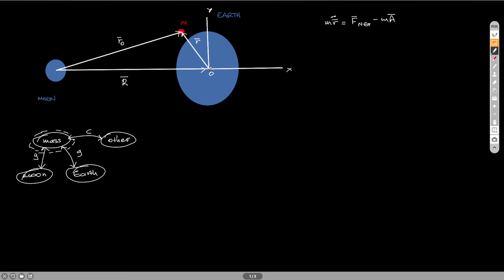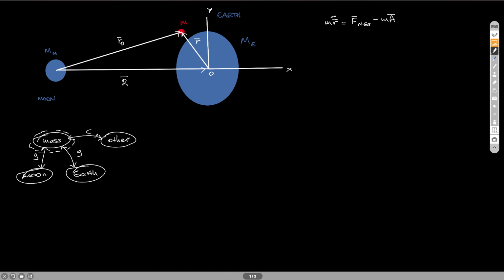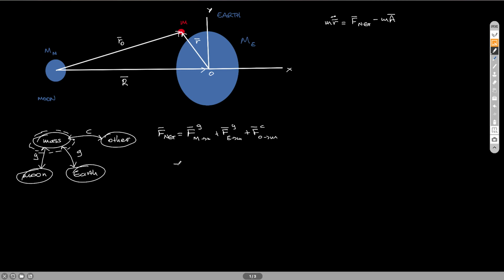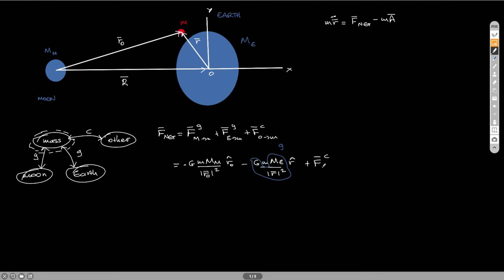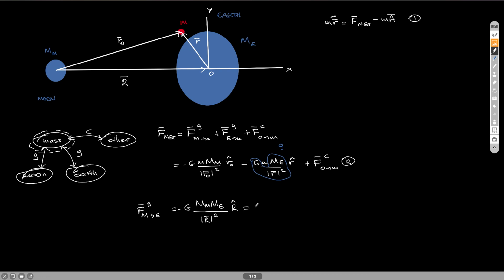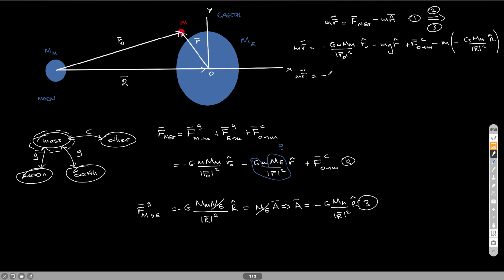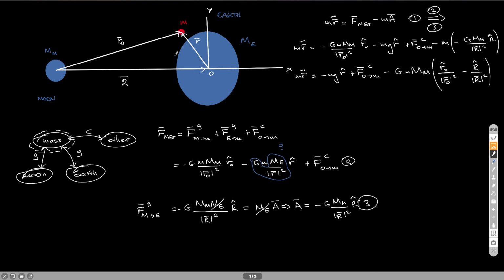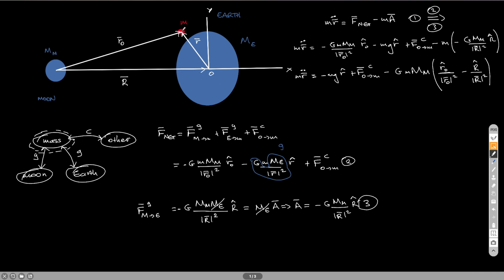Theory on tides